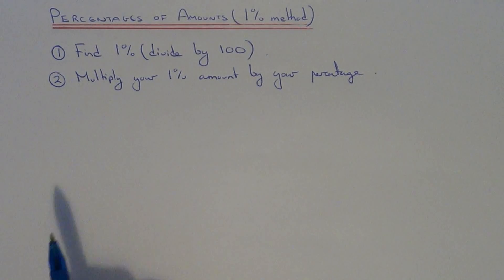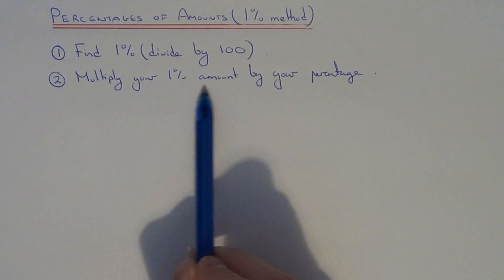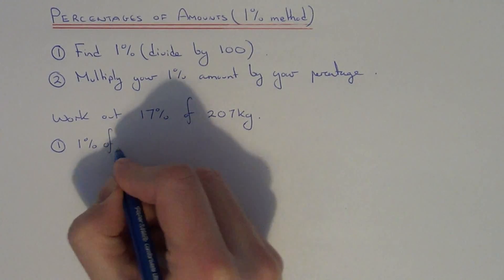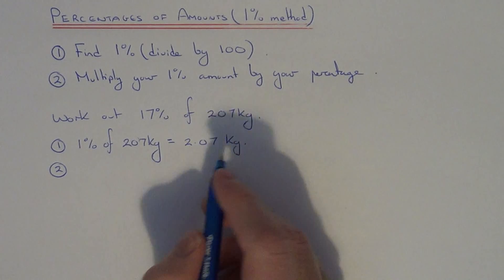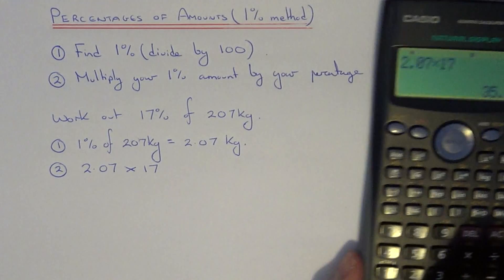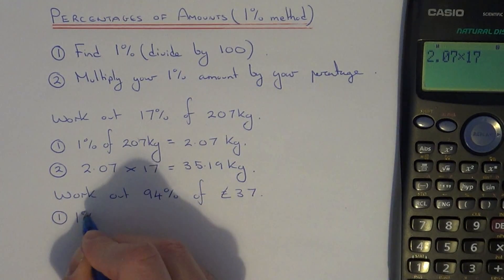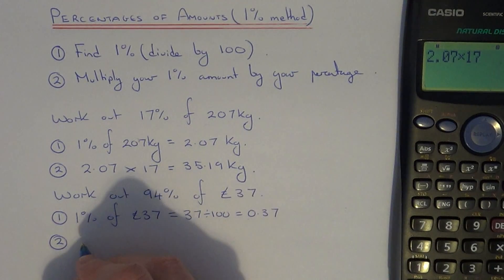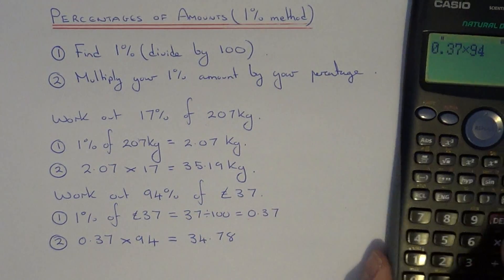Using the 1% method to work out a percentage of an amount.m2ts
You can find a percentage of an amount by working out 1% of your amount and then multiplying this answer by your percentage. In order to work out 1% of an amount, divide the amount by 100. This method is more suitable for questions that allow calculator useage. Examples include, working out 17% of 207kg and 94% of £37.

The 1% method is one of the quickest percentage methods and is easy to understand.